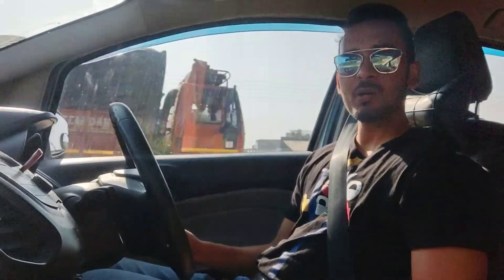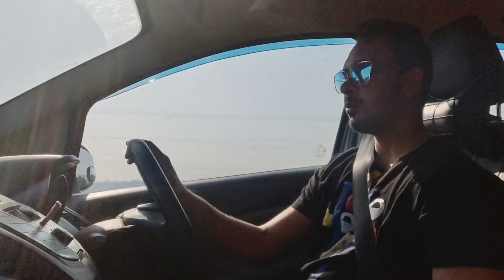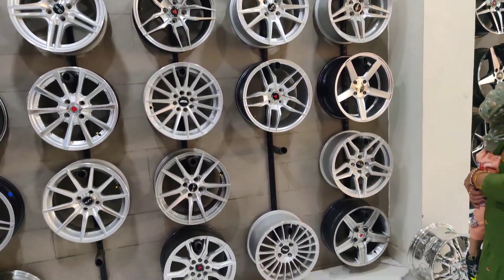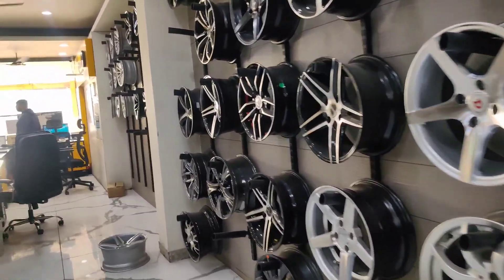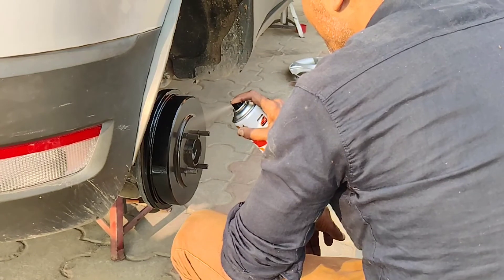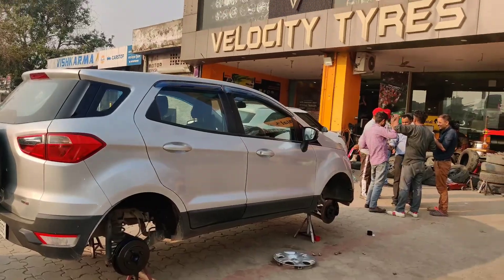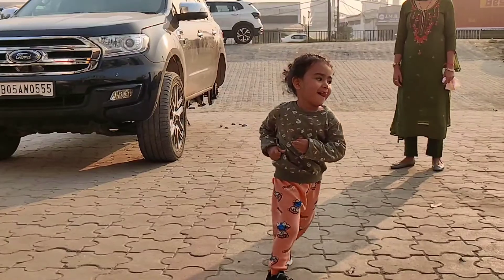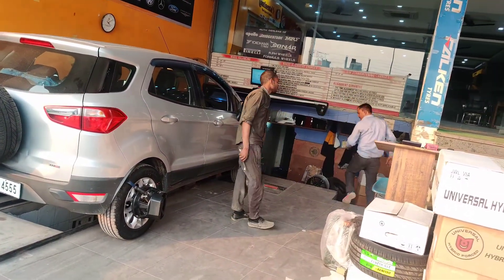New tyres and alloys for EcoSport @BagsonWheelsDeepak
Original Ford Alloys and MRF wanderer Exotread tyres.
Velocity tyres ludhiana

Best tyres for  ford EcoSport